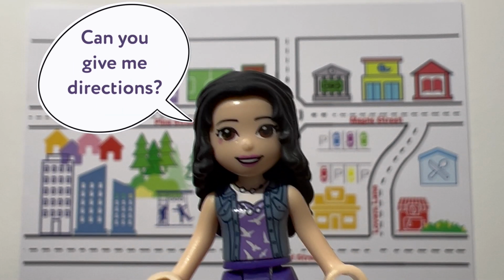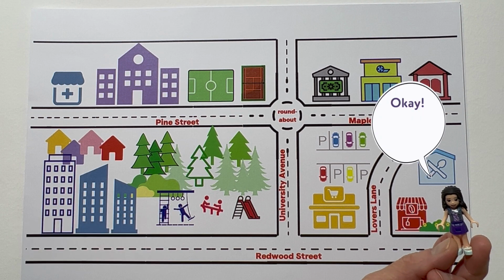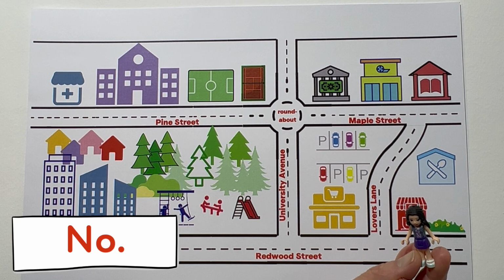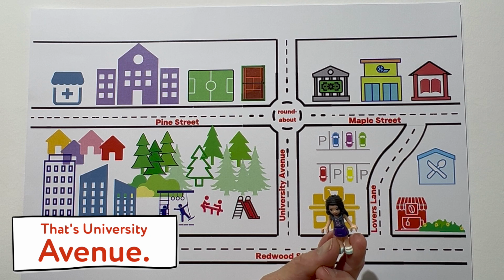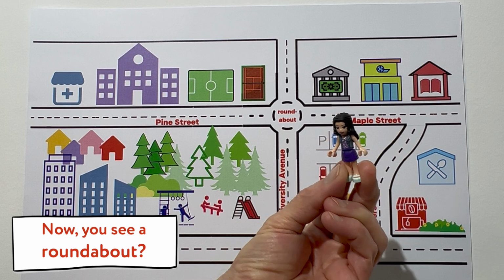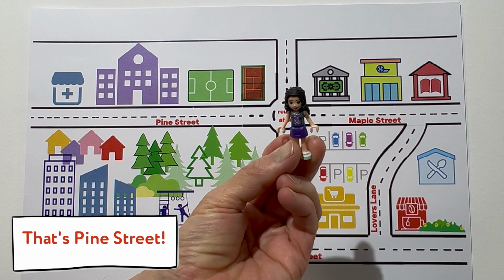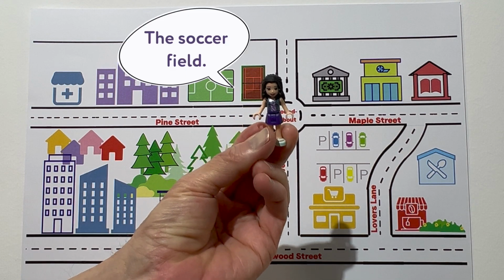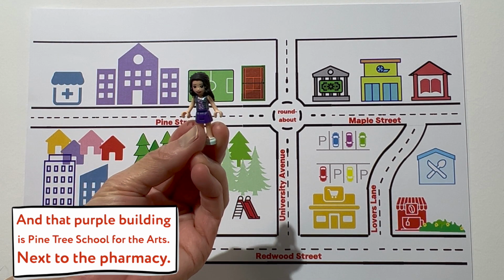🤔 Asking and Giving DIRECTIONS in English ✅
Learn how to ask for and give directions to someone, using certain words and phrases. Giving directions in english conversation. English for kids. Basic English, Exercises for beginners